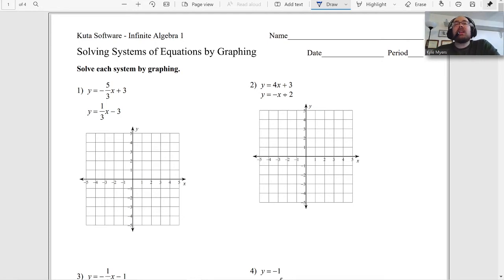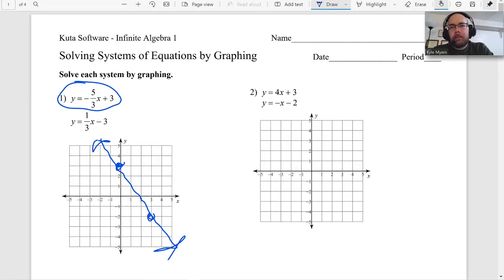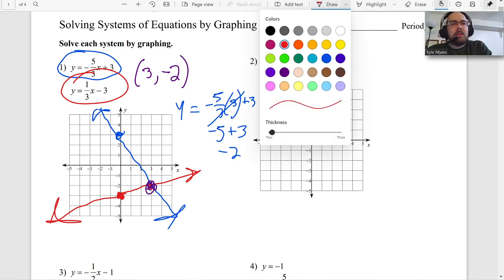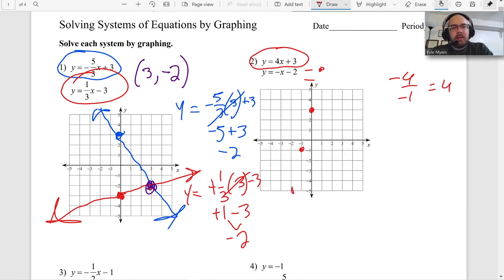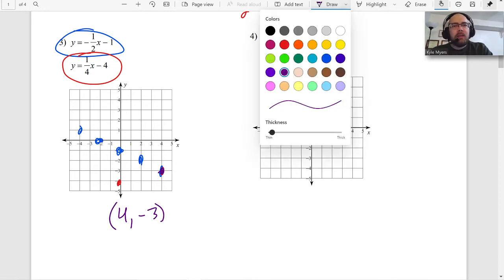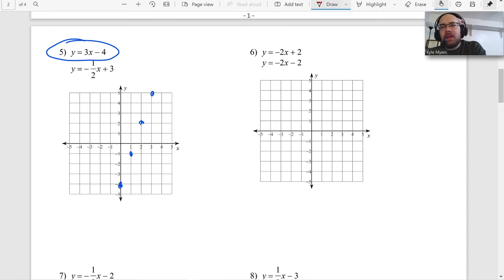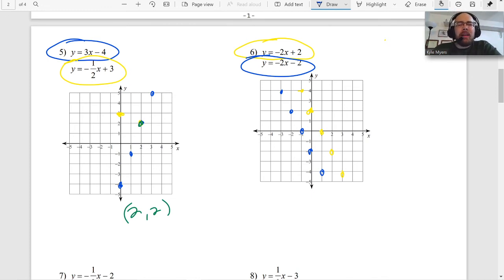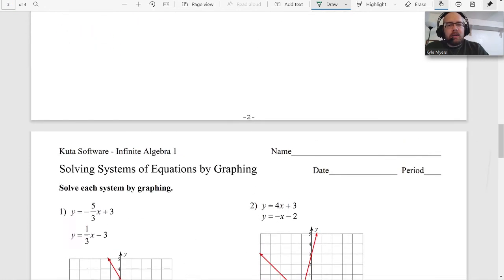Solving Systems of Equations by Graphing - Algebra 1 Kuta Worksheet Series